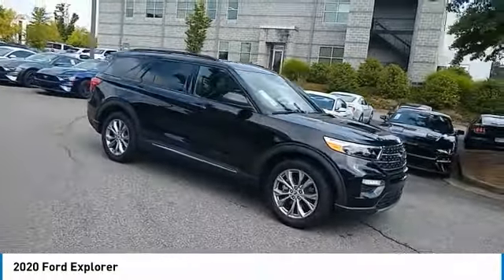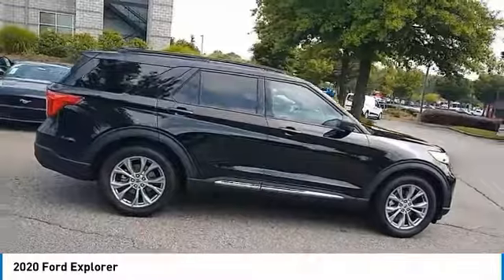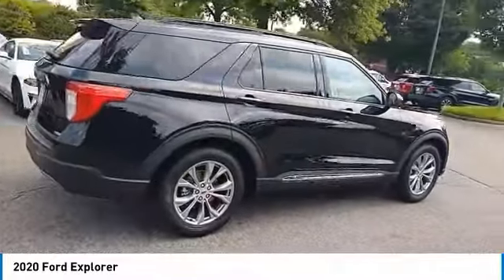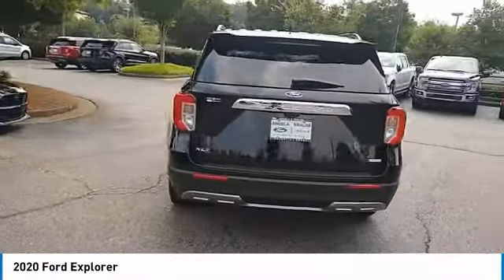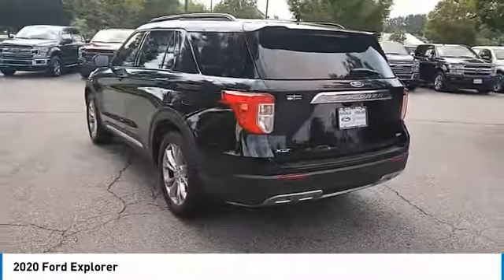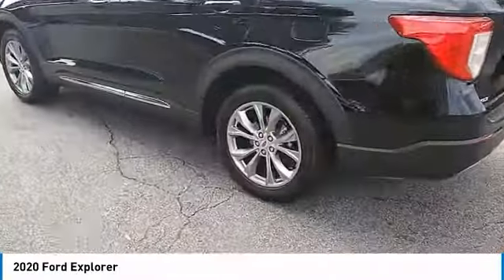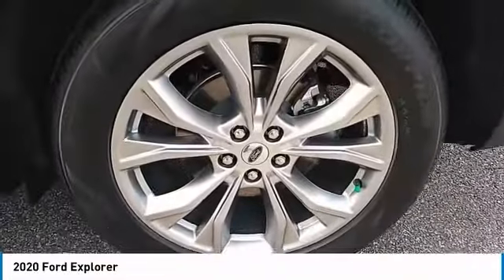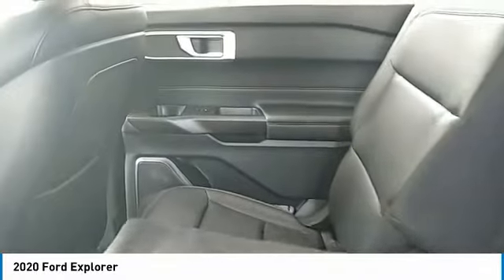2020 Ford Explorer Live Alpharetta GA 203531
2020 Ford Explorer